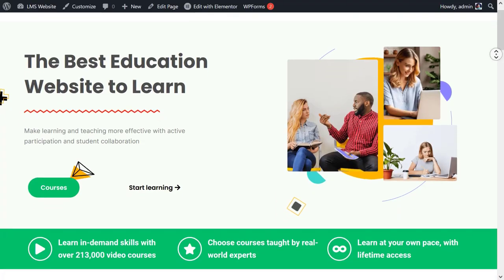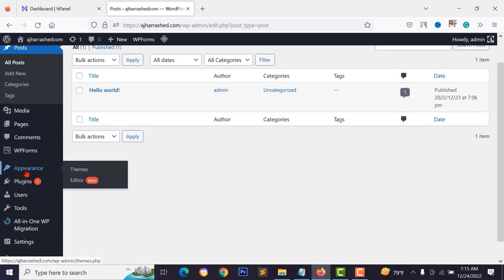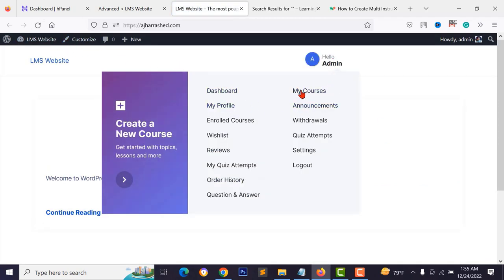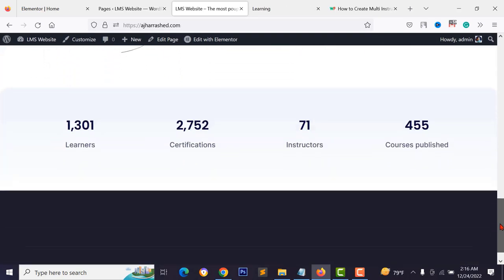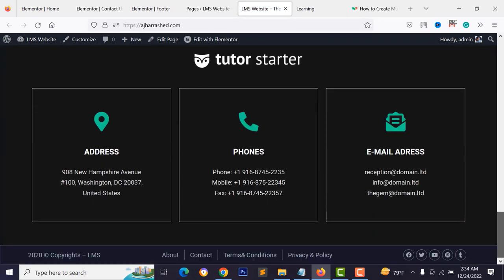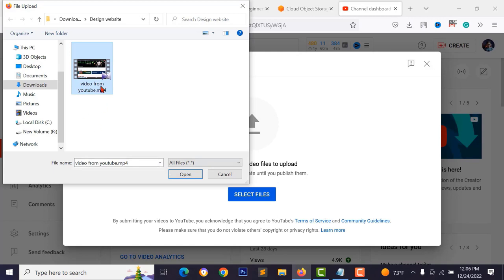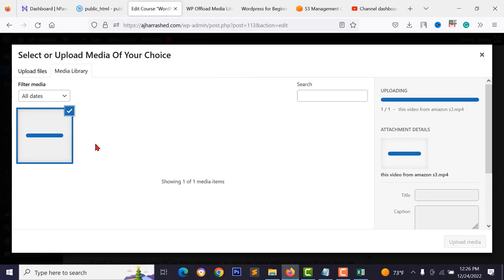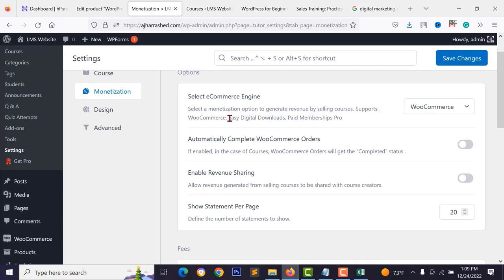How to Create an Online Course, LMS, Education Website like Udemy in WordPress & Tutor LMS Tutorial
In this video, I have shared how to Create an Online Course, LMS, and Education Website like Udemy with WordPress & Tutor LMS. You will know how to create your dream Online course website step by step without any coding knowledge. This is Tutor LMS full tutorial on how to integrate Zoom, Amazon S3, and WooCommerce on the Tutor LMS plugin.

☑ Watched the video!
☐ Liked?

🎬 𝓣𝓲𝓶𝓮𝓼𝓽𝓪𝓶𝓹
00:00 Intro
02:34 Buy Domain & Web Hosting
05:45 Install WordPress
10:01 Install TutorStarter Theme
10:42 Install Tutor LMS Free Plugin

12:35 Create Tutor LMS Pages Manually
17:23 Create Homepage, About, And Other Pages
27:46 Create Contact Form and Contact Email
31:14 Design Footer with Elementor

34:10 Upload First Online Course
41:09 Add Video Lesson (Youtube, Amazon S3)
42:18 Youtube Source Video Lesson
44:59 Connect Amazon S3 to WordPress
52:34 Add New Quiz

57:40 Monetize Courses with WooCommerce
01:03:53 Replace Homepage Links & Show Courses
01:09:11 Active multi-Instructor

01:12:32 Install Tutor LMS Pro Plugin
01:14:45 Hide Admin Bar from tutor dashboard
01:15:16 Create a Logo and Set for Free
01:16:26 Header [Add Menu, Logo, Design]

01:20:03 Zoom Integration on Tutor LMS Pro
01:23:51 Create Live Class from Instructor Dashboard
01:25:36 Integrate Payment Gateways (Paypal, Stripe, Others)
01:27:20 Add Stripe Payment Gateway

01:28:27 Set Order Email & Notifications Setup
01:35:04 Change Tutor LMS Colors, Design

01:36:39  Provide Student Certificate & Design

★--- 01:38:55 Tutor LMS Pro Add-ons ---★
01:39:07 Clandar Add-on
01:39:18 Content Drip Add-on
01:39:50 Enrollment Add-on
01:40:10 Reports Add-on
01:40:27 Course Preview Add-on
01:40:52 Multi-Instructors Add-on
01:41:22 Quiz Expart/Import